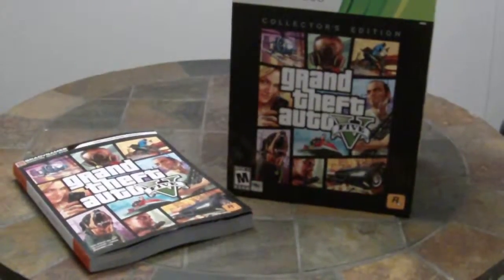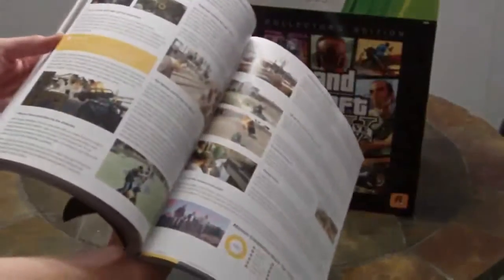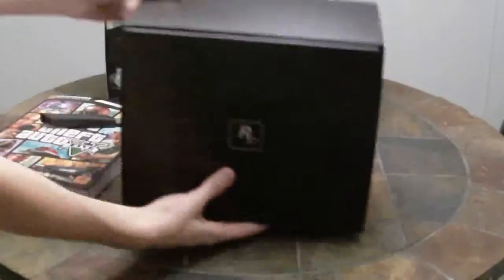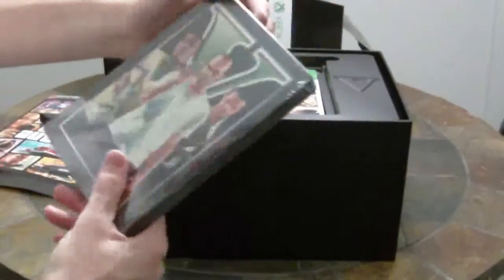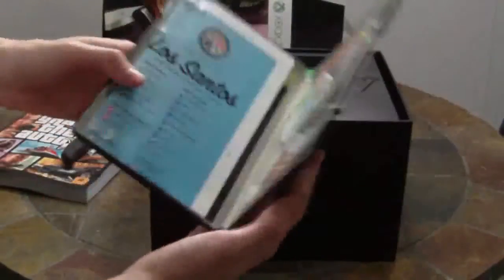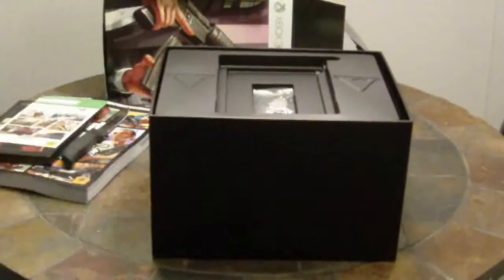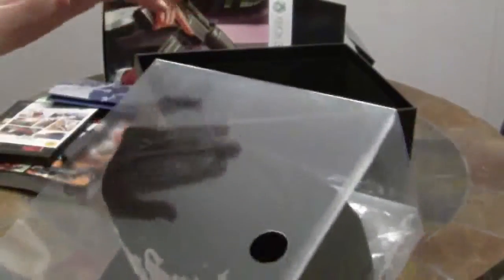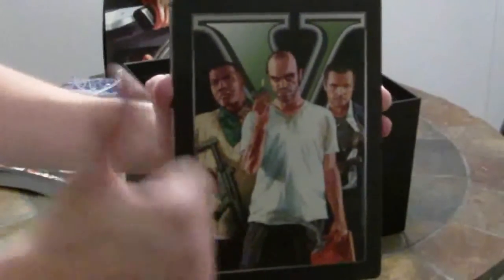Grand Theft Auto V Collector's Edition Unboxing